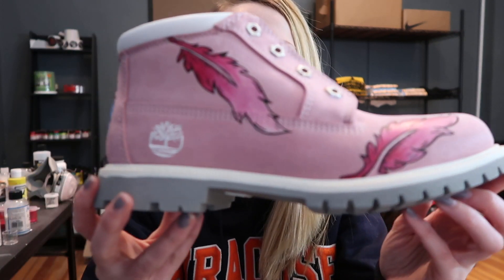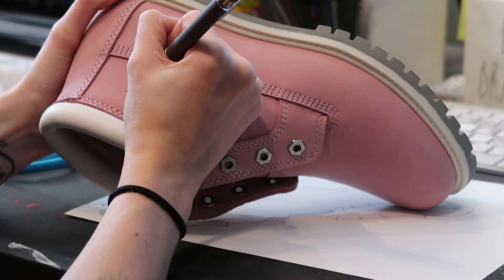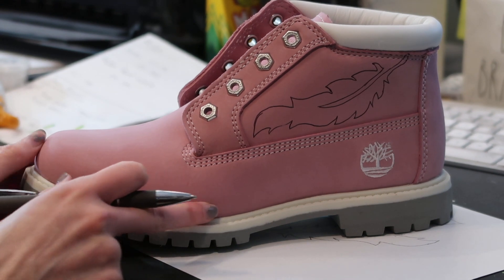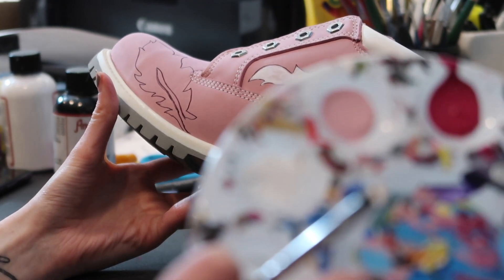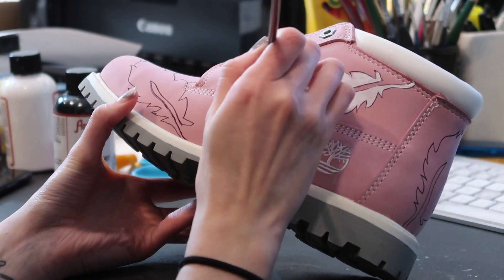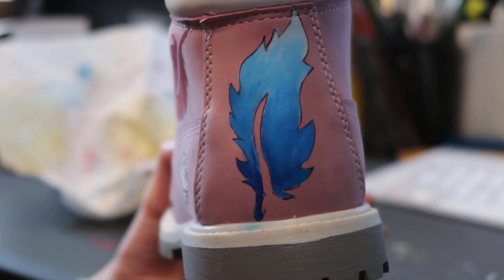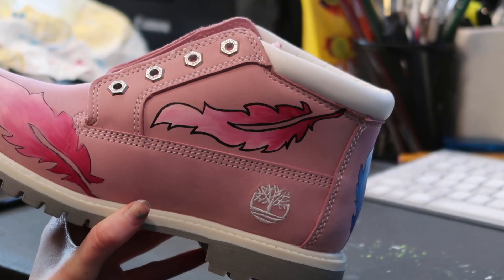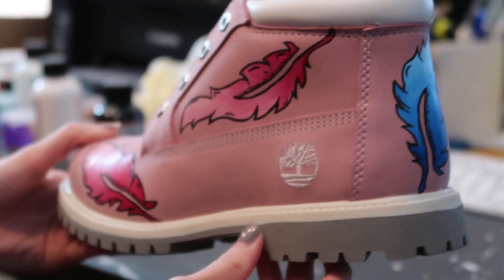HOW TO PAINT FEATHERS - FULL TUTORIAL - EASY STEPS !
HEY GUYS!

In today's video, I show you an in depth look at how to paint cartoon like feathers. Let me know what you want to see painted next!